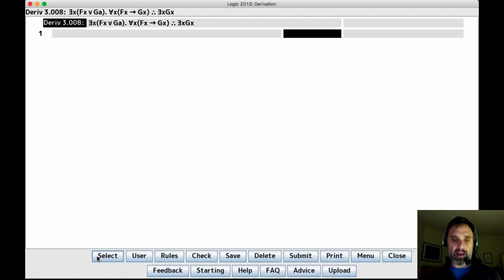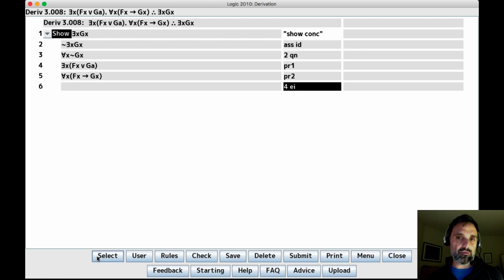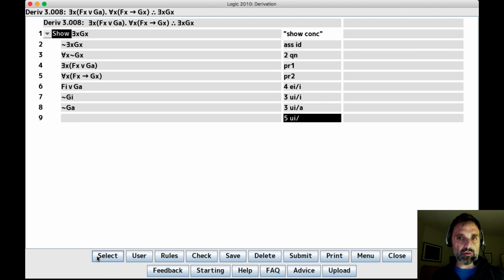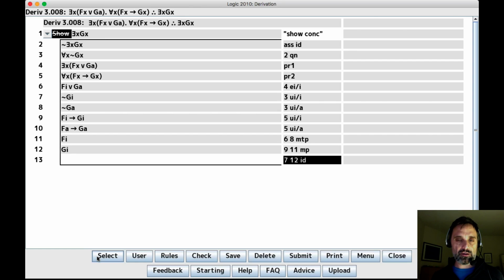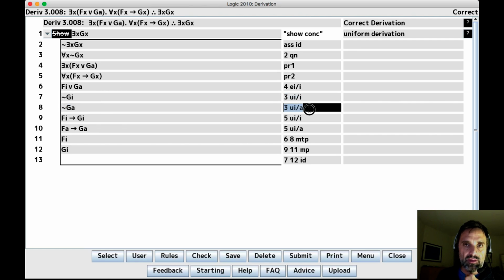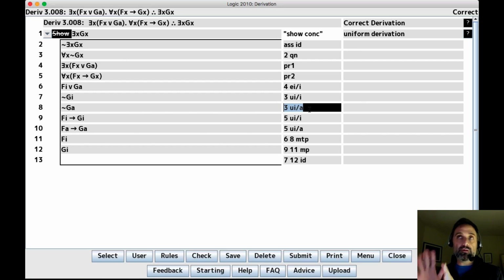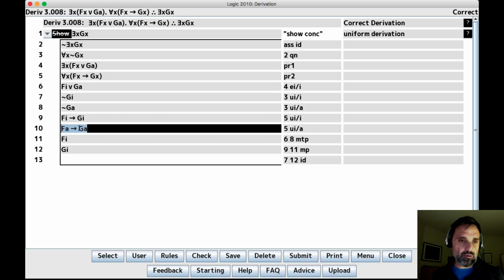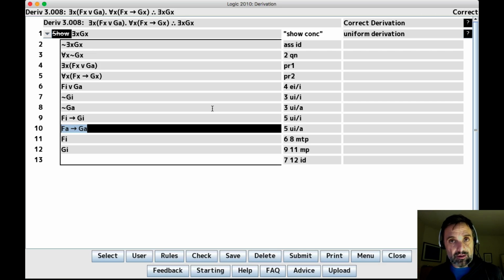Deriv 3 008 default